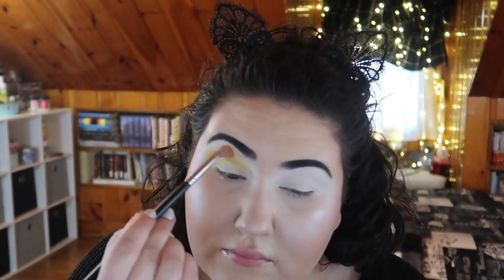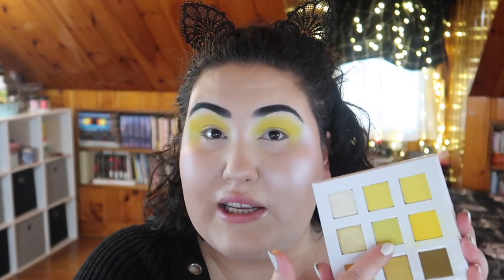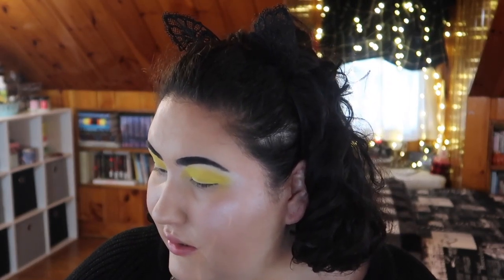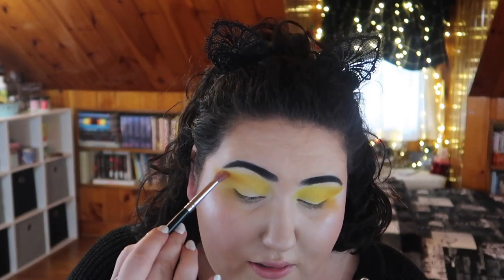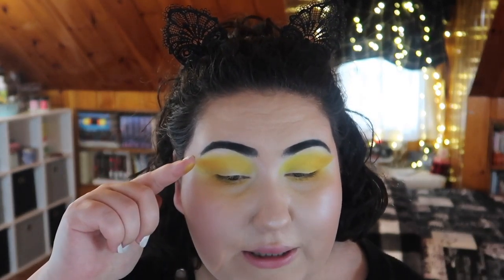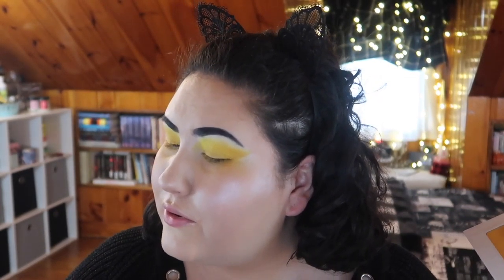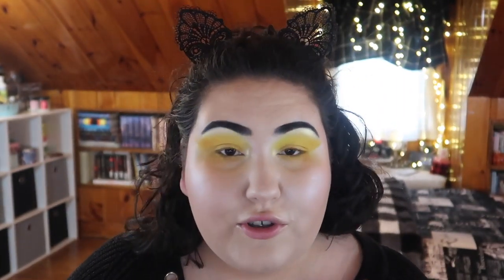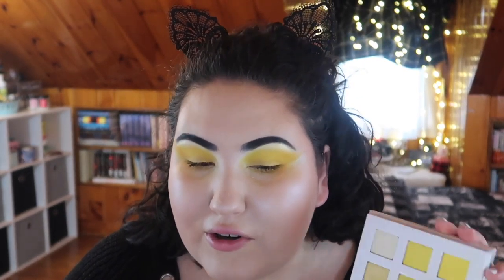Spotlight on Petite Palettes: Midas Cosmetics Lemonade Palette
Black Lives Matter. Please support Black owned beauty brands, like Midas Cosmetics.
Here is a playlist created by Karen Harris spotlighting and bringing awareness of Black owned beauty brands

TEXT for Change:
**FLOYD to 55156 to demand that the officers who murdered George Floyd are charged with murder.
**ENOUGH to 55156 to demand justice for Breonna Taylor. The officers who murdered her still have their jobs.
**JUSTICE to 55156 to demand that the District Attorneys involved in Ahmaud Arbery's case are removed from office.

Here is a comprehensive list of places to donate, petitions to sign and organizations to follow:
oxoxoxoxoxoxoxoxoxoxoxoxoxoxoxoxoxoxox

Undertone: Warm/Yellow
Skin Tone: Fair Light
Skin Type: Combination/Dry

🖤 PRODUCTS MENTIONED 🖤
Midas Cosmetics Lemonade Palette